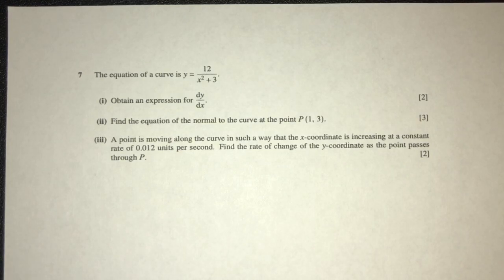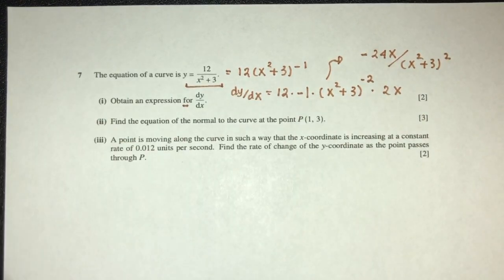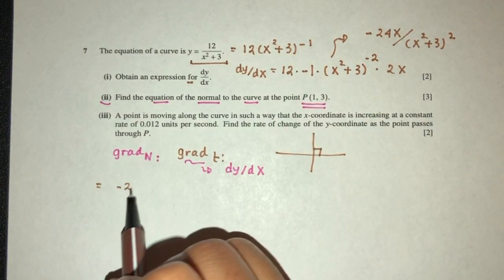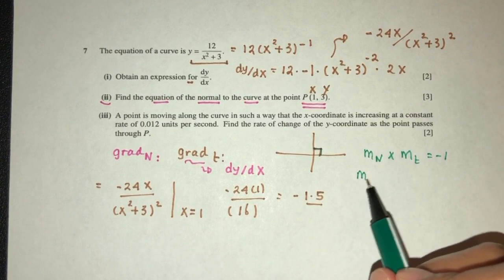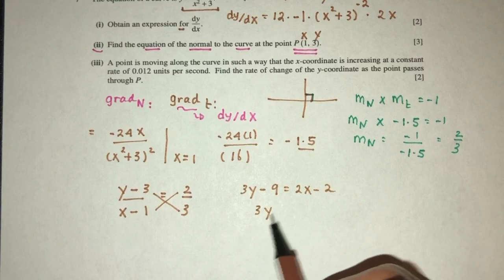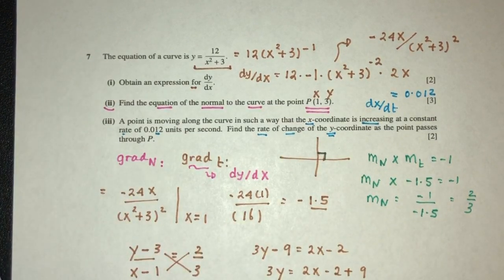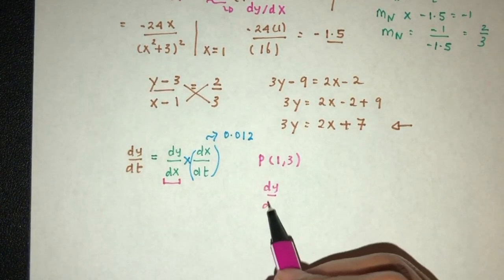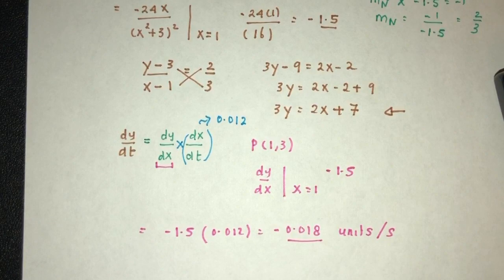A Level P1: #15. Differentiation